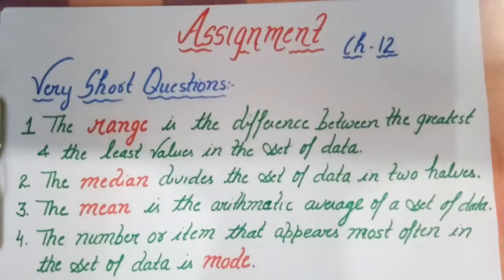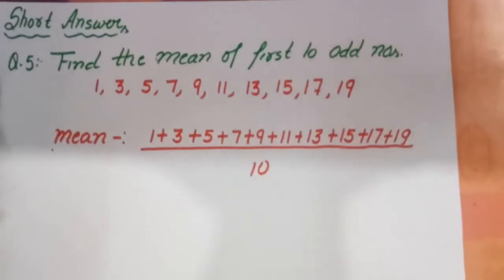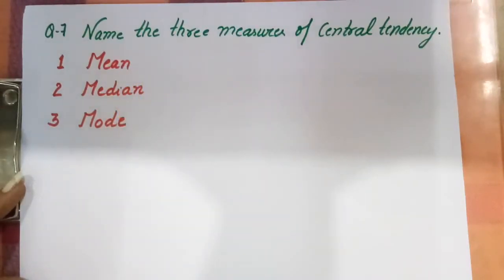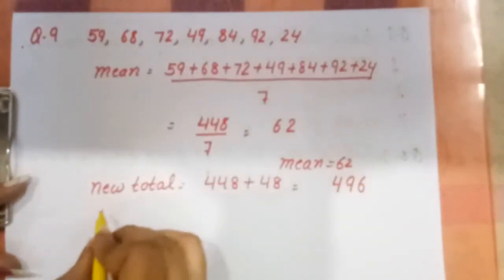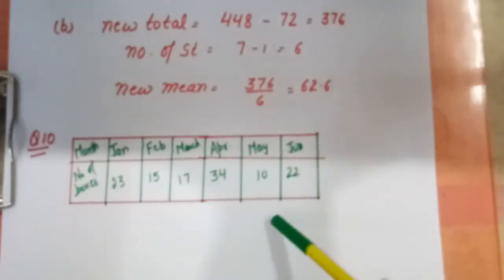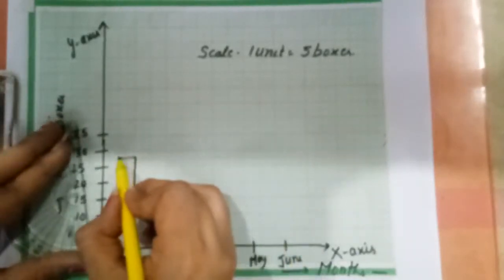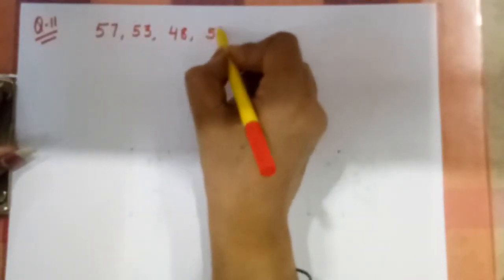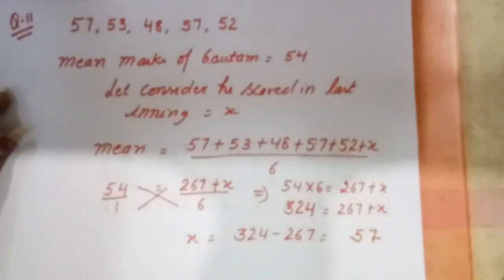Assignment of Data handling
In this video you will learn about some important concepts of Data Handling